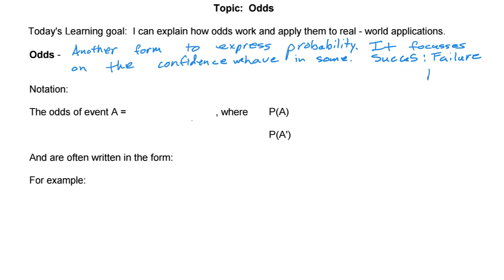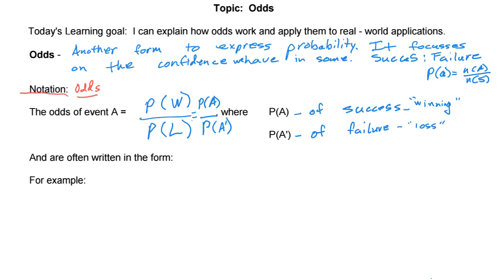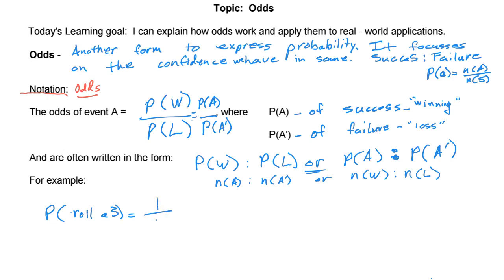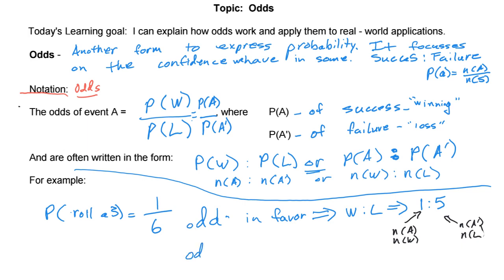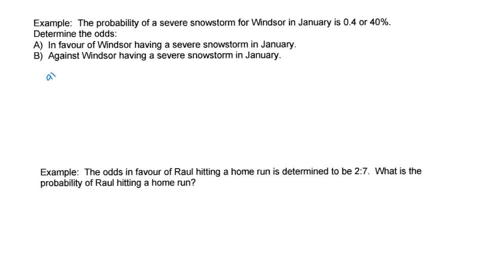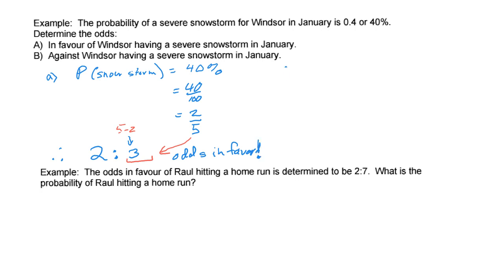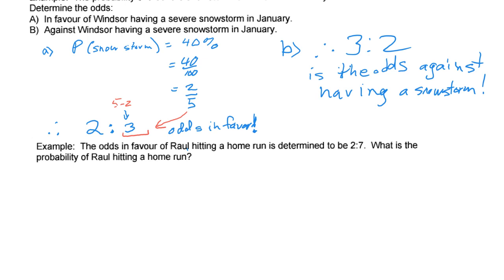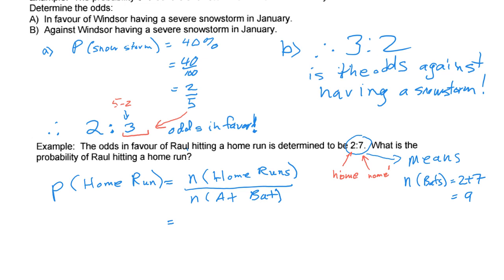MDM4U2 L3 The Odds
How to calculate Odds using the Probability Function